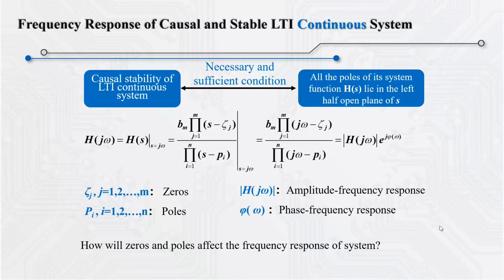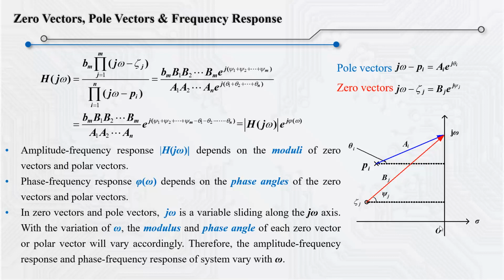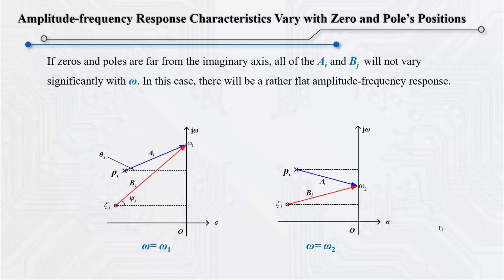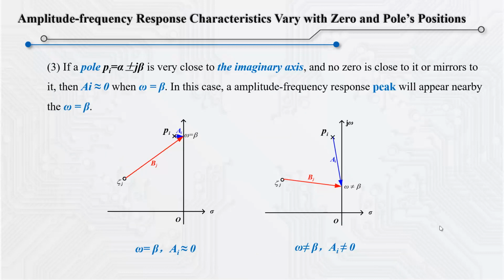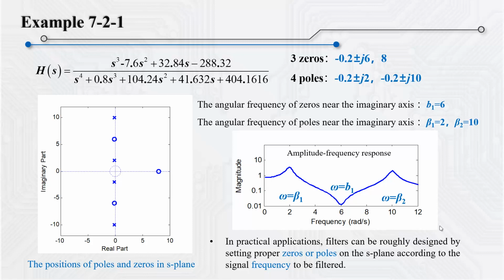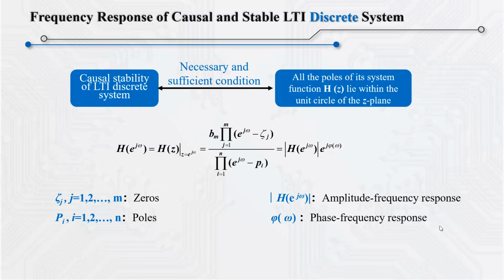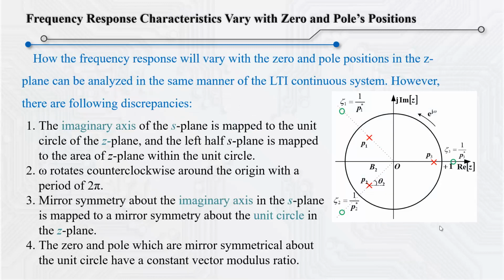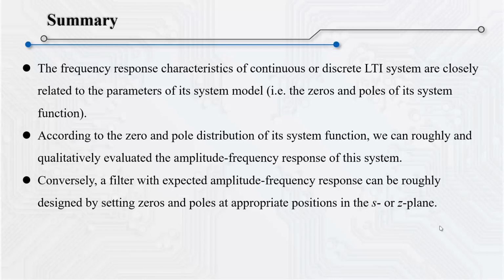7-2 System functions and frequency domain characteristics